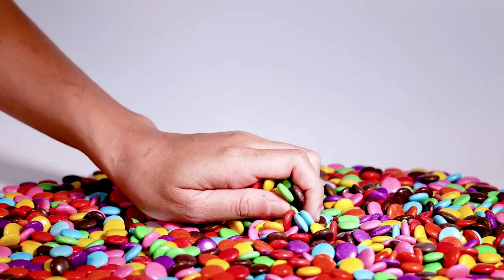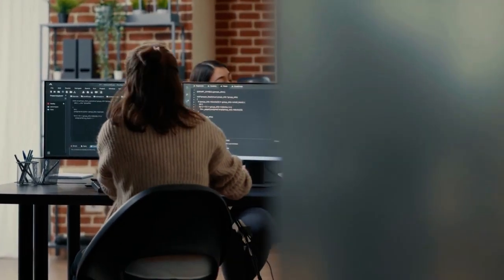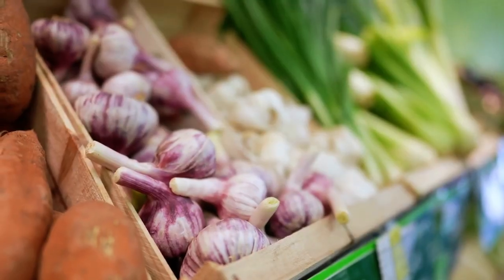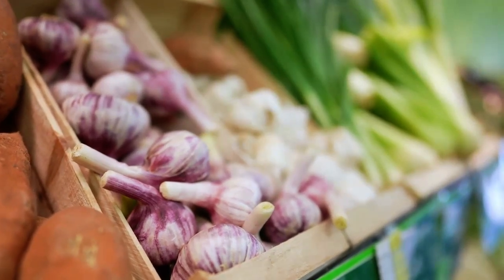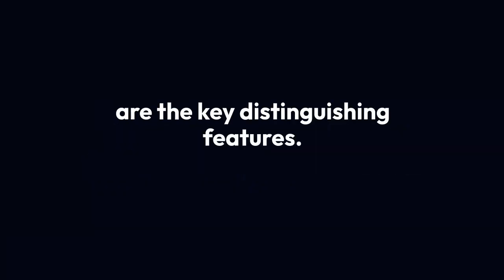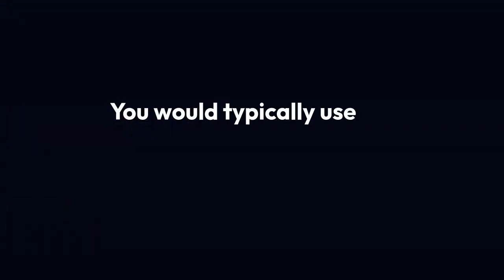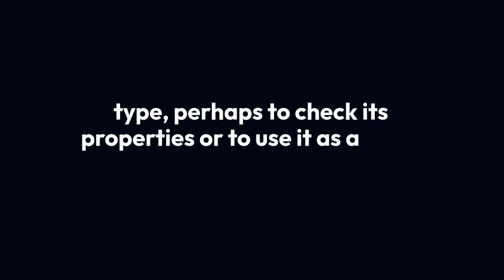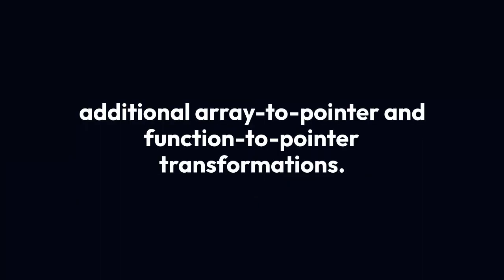Difference between std::decay and std::remove_cvref?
`std::decay` and `std::remove_cvref` are both type traits in C++ that transform types, but they serve distinct purposes. `std::remove_cvref` is a simpler utility that directly removes `const`, `volatile`, and reference qualifiers from a type, returning a new type. For example, `std::remove_cvref_t--const int&--` results in `int`. `std::decay`, on the other hand, is more comprehensive. It first removes `const` and `volatile` qualifiers and references, similar to `std::remove_cvref`, but then it also handles decay-copying, meaning it converts array and function types to pointers, and removes top-level `const` and `volatile` from member pointers. This makes `std::decay` suitable for determining the type that would result from a decay-copy operation, which is often used when passing arguments to functions or initializing variables where a copy is implied.